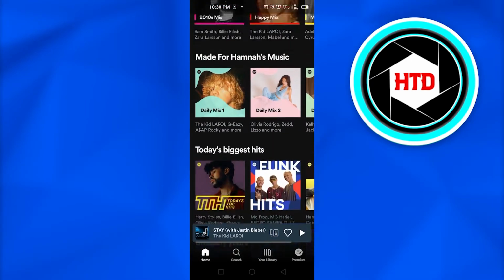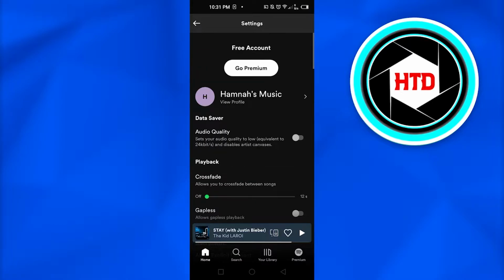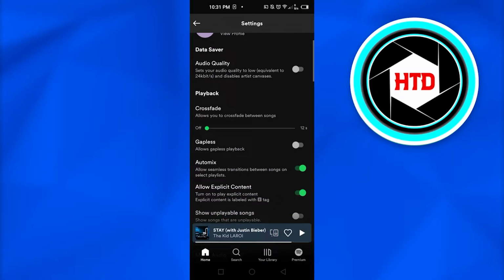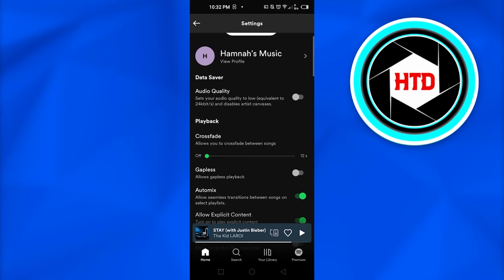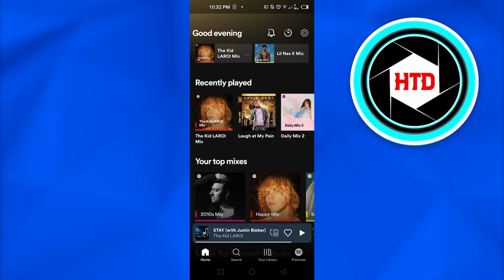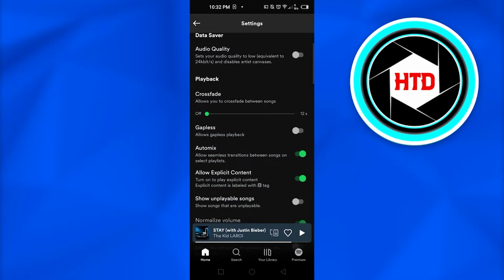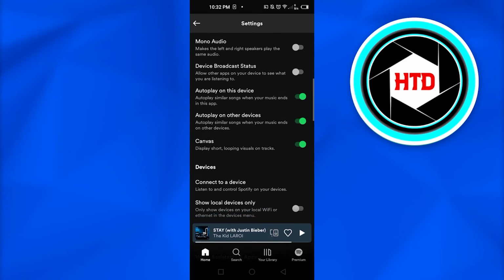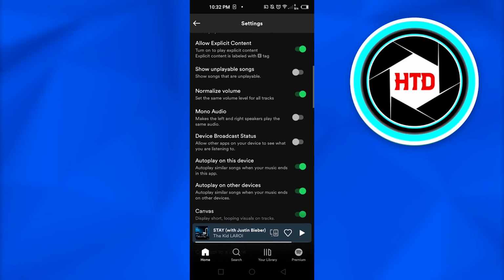How To Fix Spotify Pausing Your Songs | Easy Tutorial (2025)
How To Fix Spotify Pausing Your Songs (2025)

Learn How To Fix Spotify Pausing Your Songs. This is super easy and learn to do it in just a few minutes by following this helpful tutorial.